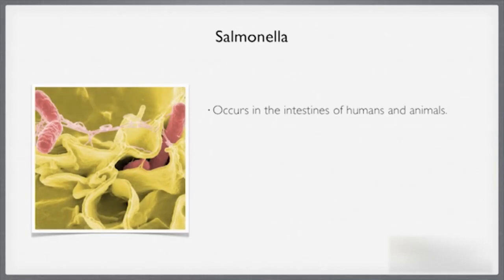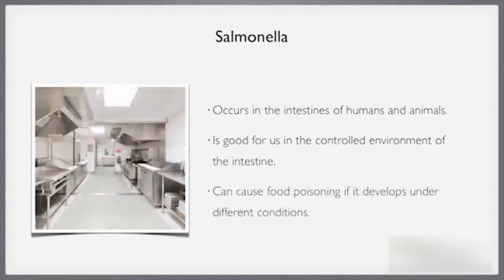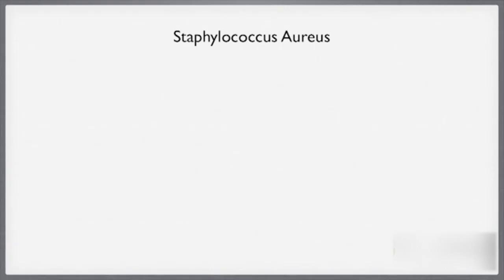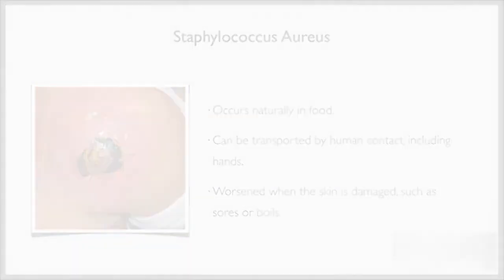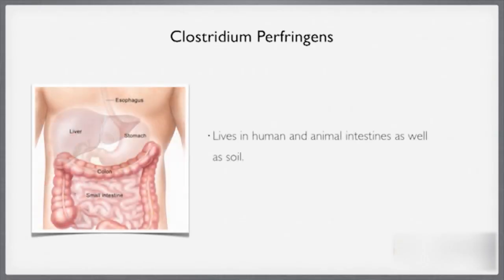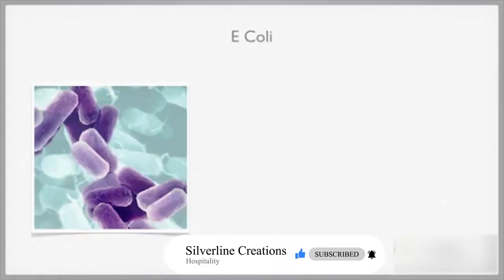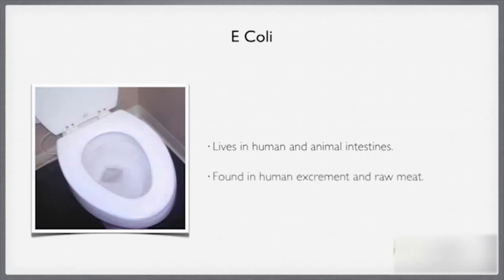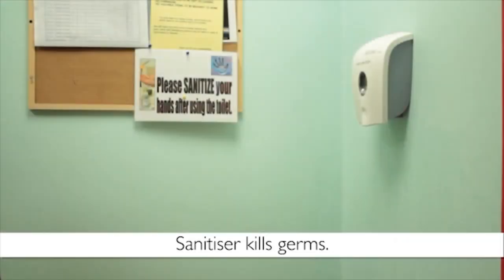Food Poisoning Bacteria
Food poisoning, also called foodborne illness, is illness caused by eating contaminated food. Infectious organisms — including bacteria, viruses and parasites — or their toxins are the most common causes of food poisoning.

Infectious organisms or their toxins can contaminate food at any point of processing or production. Contamination can also occur at home if food is incorrectly handled or cooked.

Food poisoning symptoms, which can start within hours of eating contaminated food, often include nausea, vomiting or diarrhea. Most often, food poisoning is mild and resolves without treatment. But some people need to go to the hospital.

Please follow the below link for your Notes..
Watch HACCP Training Videos, Hotel & Resort operations & Hospitality information.

Hotel Training | Service Training | Hospitality Training | F&B Training | Hotel Videos | Kitchen Video Courses | Hospitality Video Courses | Stewarding Training Video | Food Poisoning